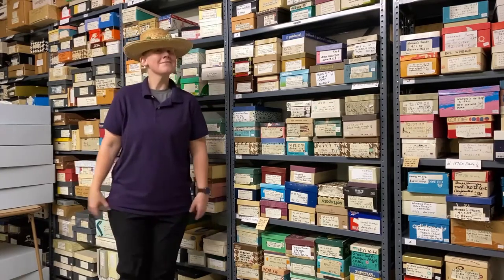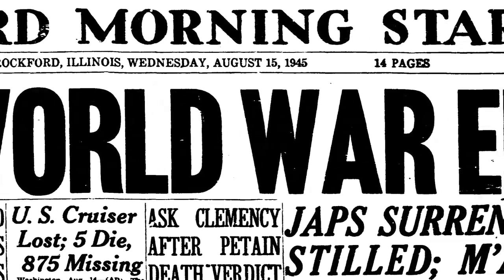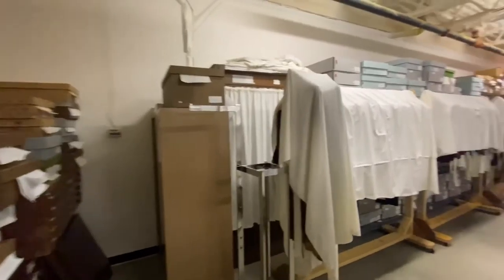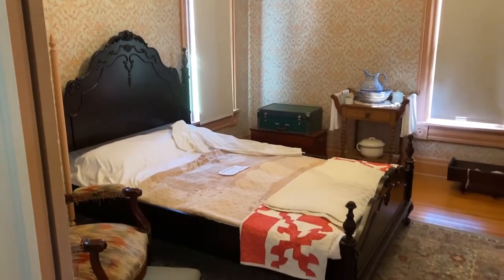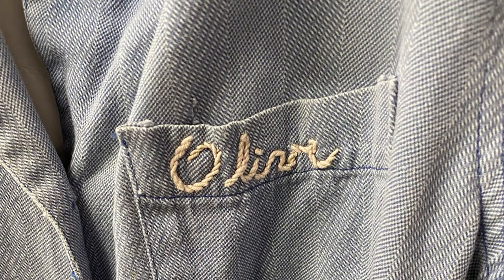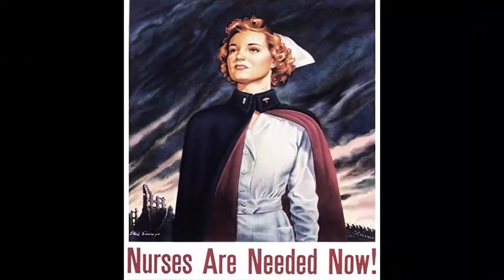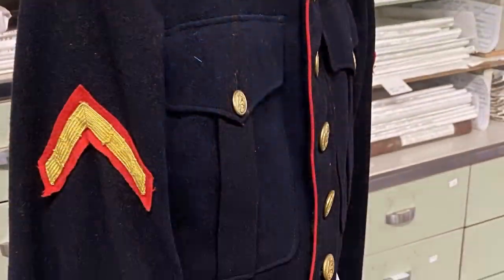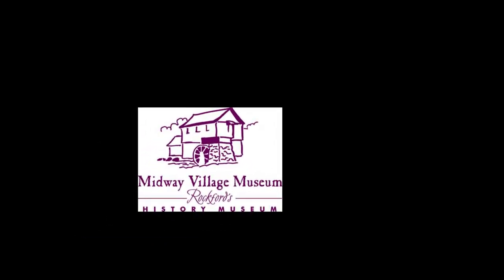Victory Day Uniforms - Midway Village Museum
As a collections intern at the Midway Village Museum in Rockford, Illinois, I completed many projects. This video was made to document and explain what I accomplished for their Annual Victory Day Celebration.